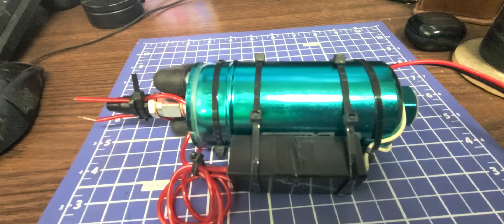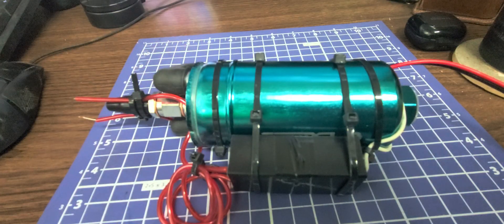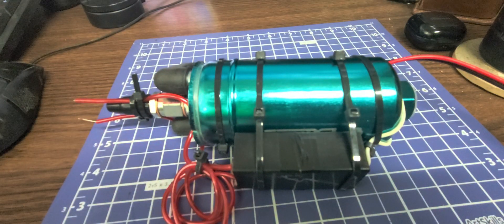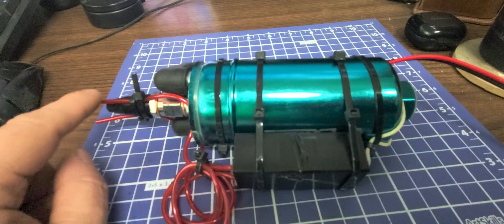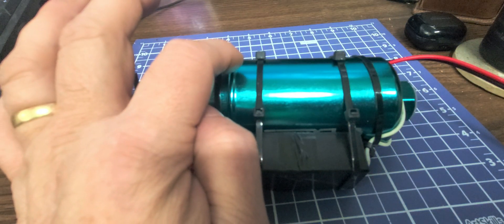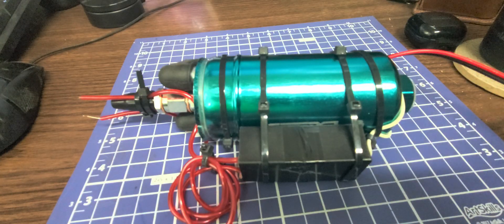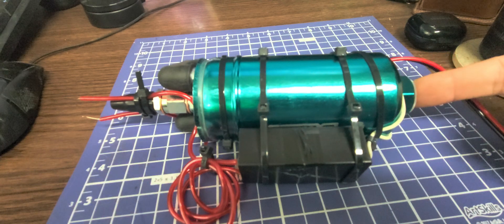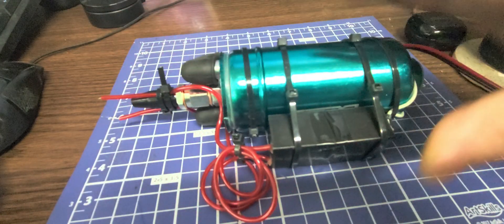The Flamethrower - 1. Proof of Concept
Here we test the basic components and obtain proof of concept.